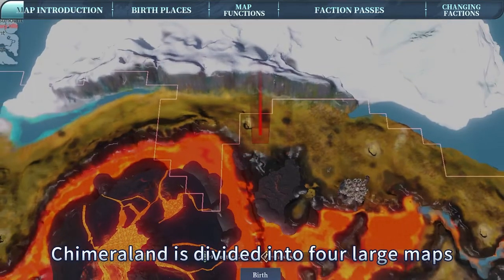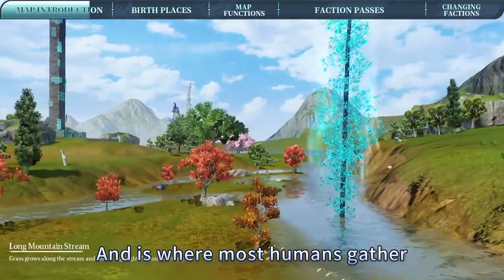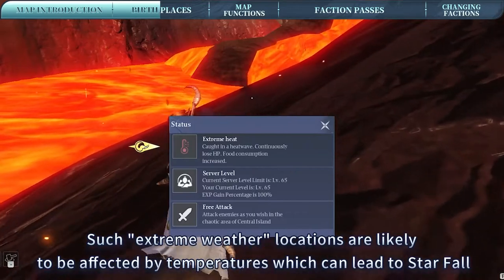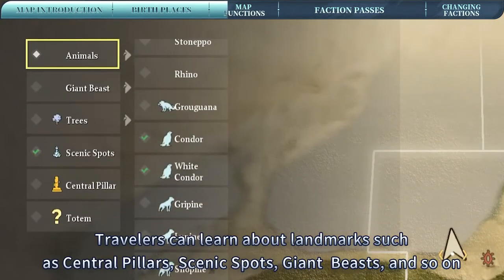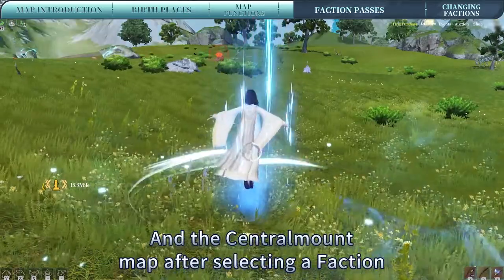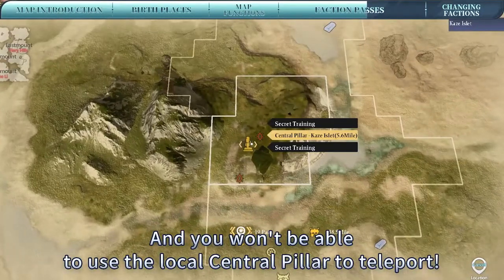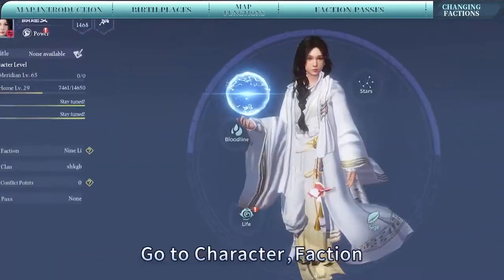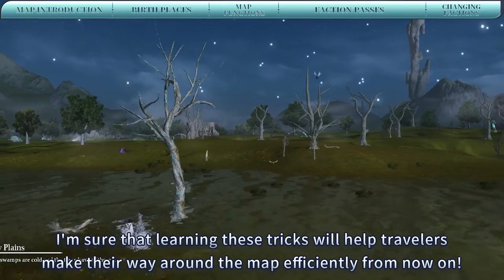Map and Faction Introduction | Chimeraland Guide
Chimeraland is big...really big. You COULD walk around and see it on foot, or take advantage of the map function and see all four different Faction Regions!

Follow us to get first-hand news!